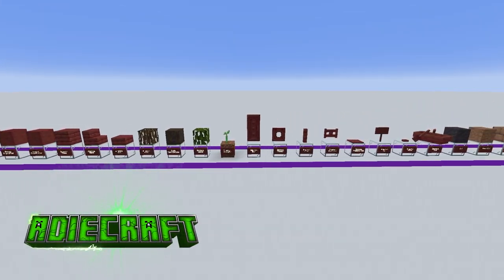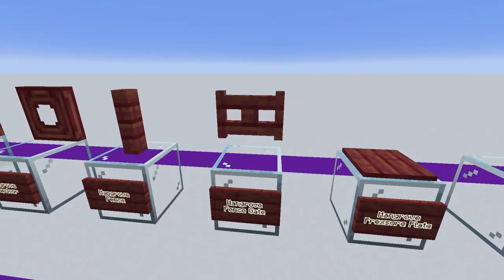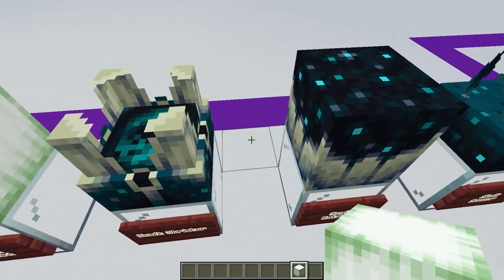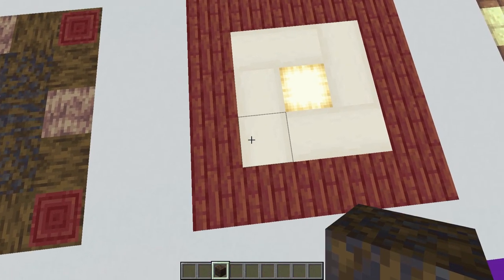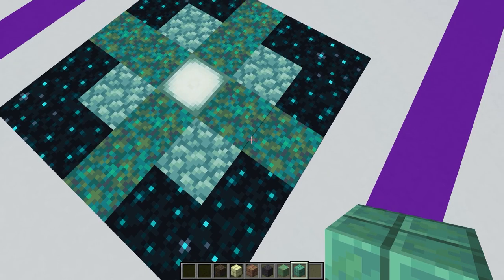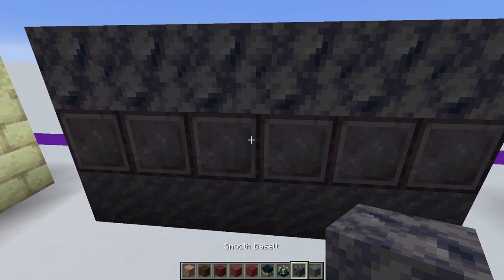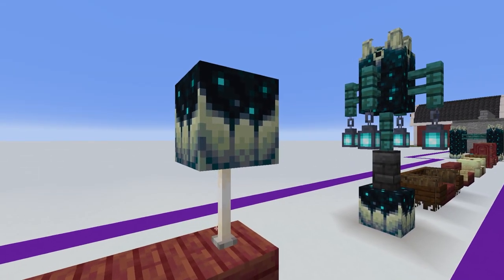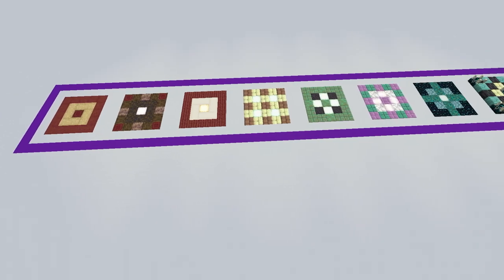Don't build UGLY things in the NEW MINECRAFT UPDATE! - Build Ideas & New Blocks - 1.19 Wild Update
A NEW update snapshot has just dropped and this gives us our first look at all the new blocks including a new wood; the Mangrove Tree, and new Bricks; Mud Bricks. Along with many other awesome new blocks like Sculk to play with. Check them all out here alongside some amazing build ideas and texture combinations.

World Downloads available to all Patrons

Shader: N/A

Alternative  titles
Minecraft 1.19 Update news
Minecraft 1.19 Update Blocks
Minecraft The Wild Update News
Minecraft The Wild Update Update Blocks
Minecraft The Wild Update Update News
Minecraft The Wild Updates Update Blocks
The Wild Update Update
Minecraft The Wild Update 22w11a
Minecraft The Wild Update Update Build Hacks
Snapshot Build Hacks
22w11a Build Hacks
Minecraft The Wild Update Update
Minecraft The Wild Update Update Guide
The Wild Update Update Guide
Minecraft 1.19 Build Hacks
The Wild Update Update Build Hacks
New The Wild Update Blocks
New Minecraft The Wild Update
New Minecraft Build Hacks
New Minecraft Build Tips
Wild Build Hacks
Minecraft Build Hacks
Wild Update Build Tips
Mangrove Build Tips
Mangrove Build Hacks
Mud Brick Build Tips
Mud Brick Build Hacks
Minecraft Sculk Build Tips
Minecraft Sculk Build Hacks
Minecraft Spyglass
Minecraft Sculk Sensors
Minecraft Frogs
How to build with the new blocks in Minecraft
How to use the new blocks in Minecraft
How to build in the The Wild Update
How to build in The Wild Update